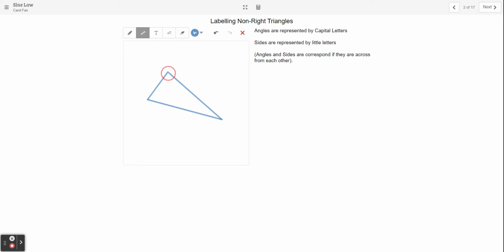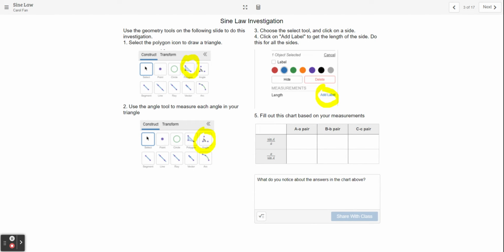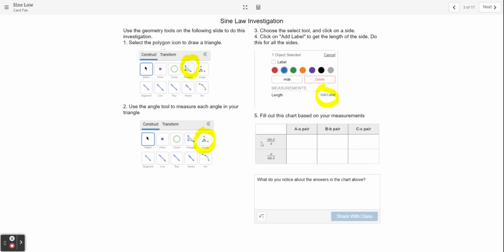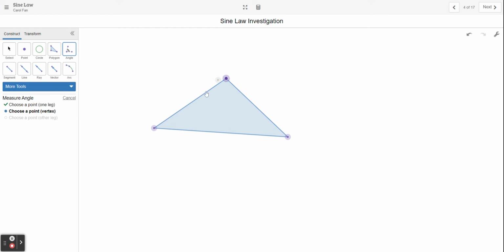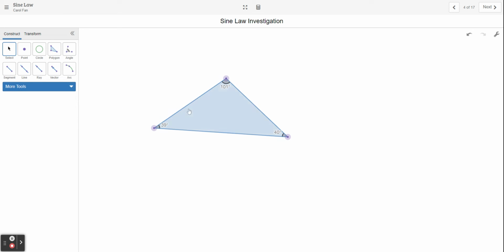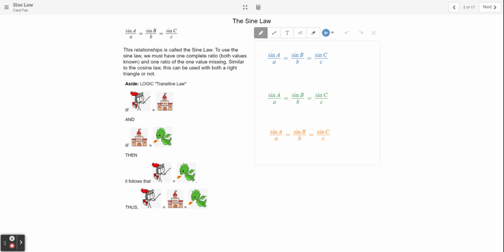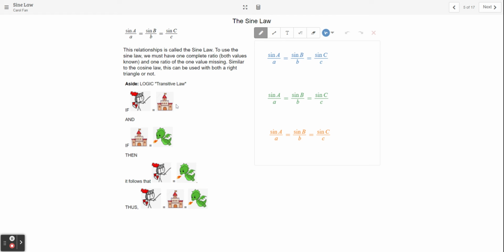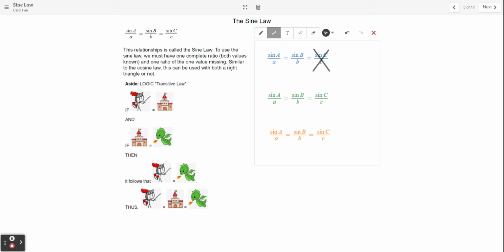Sine Law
MAP4C1 Intro to review of Sine Law